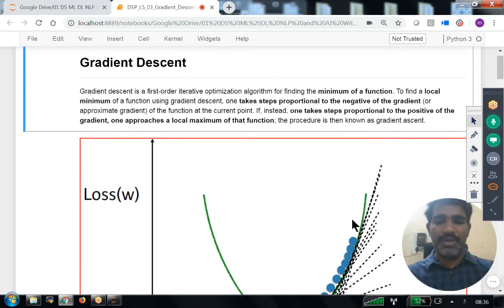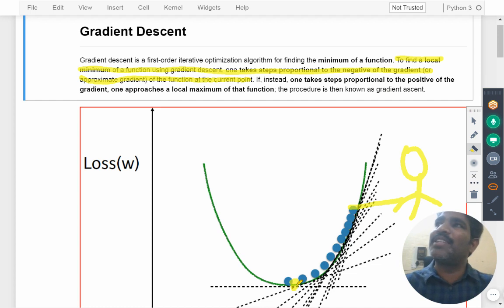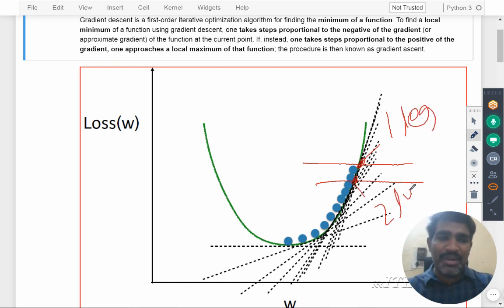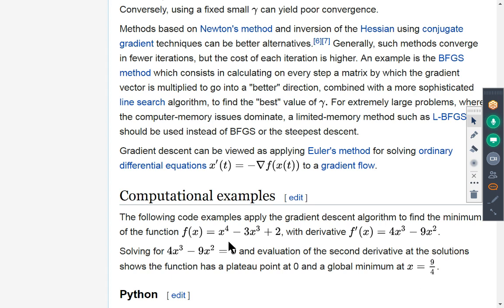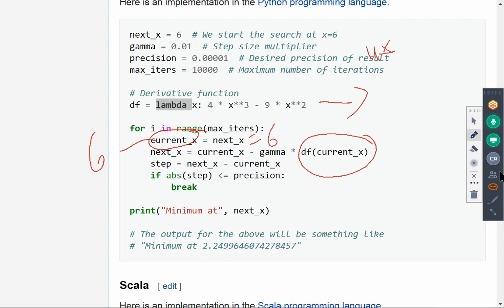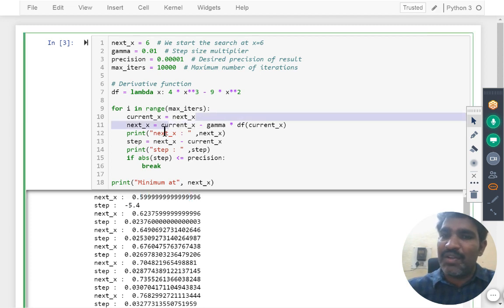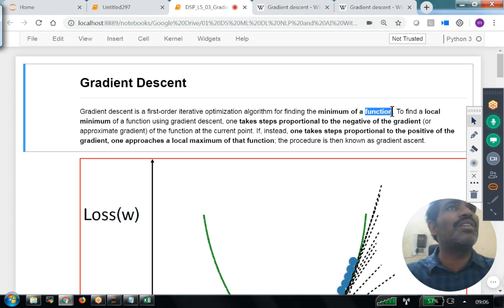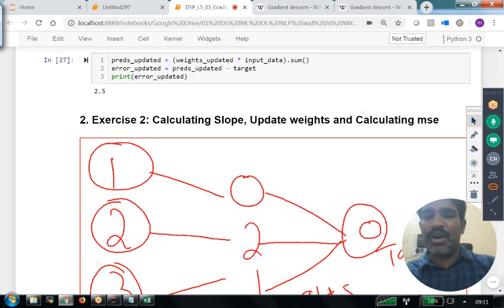DSP L5 03 Gradient Descent